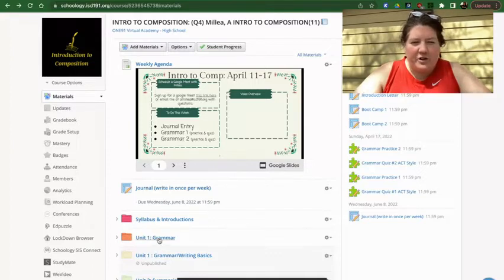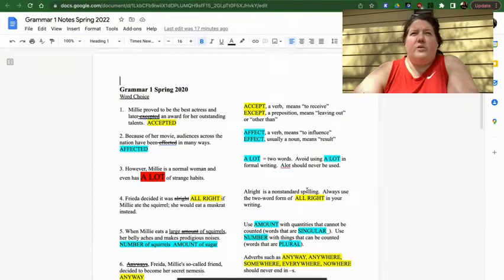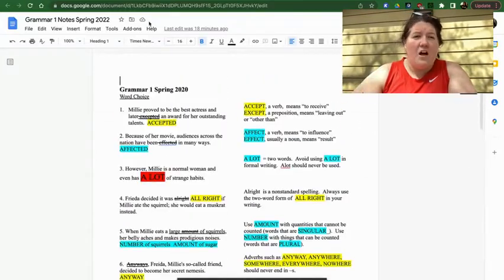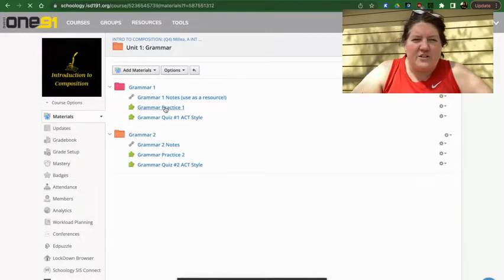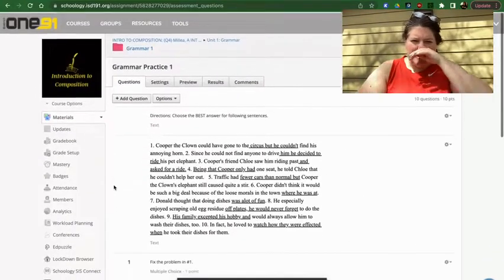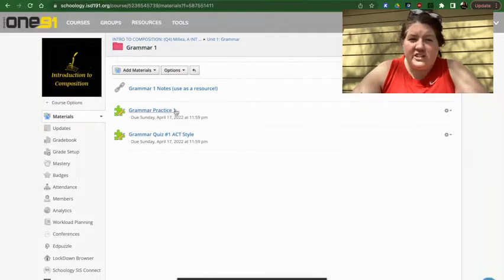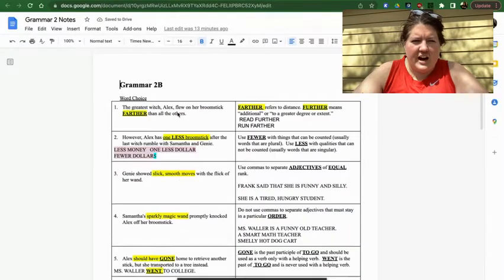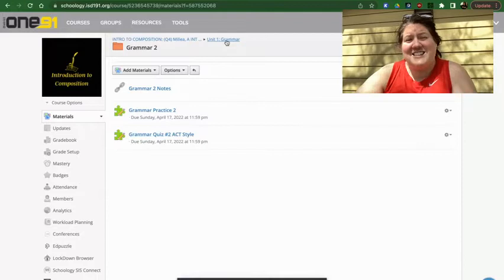Intro to Comp April 11-17